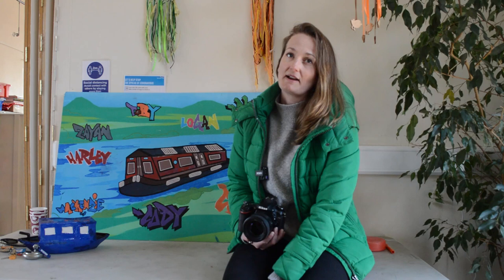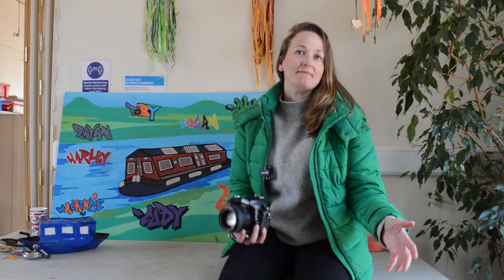Swinton Lock Activity Centre 'Ignite' Project